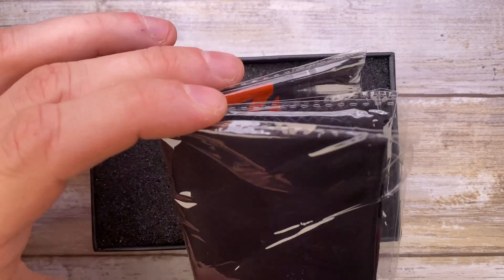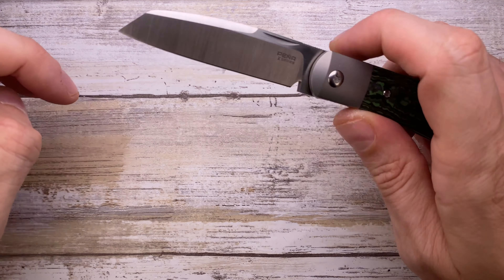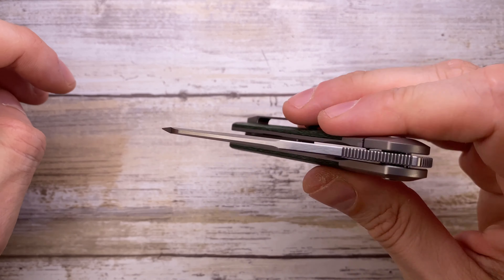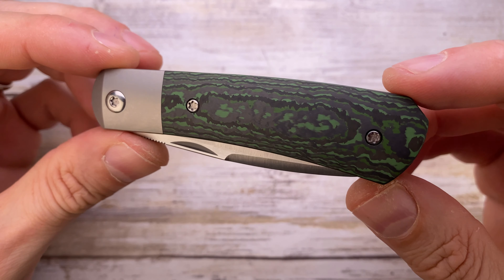Peña Knives Apache Fat Carbon Pocketknife. Fablades Quick Review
This is a quick review of the Peña Knives Apache Fat Carbon knife. I like to review knives and fidget toys, focusing on the look, the sound and the feel. Enjoy it!